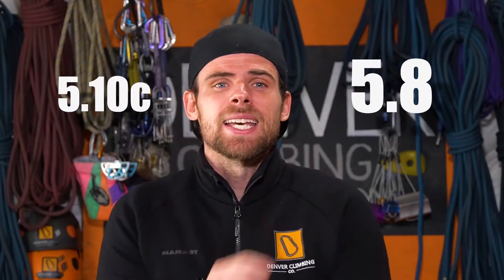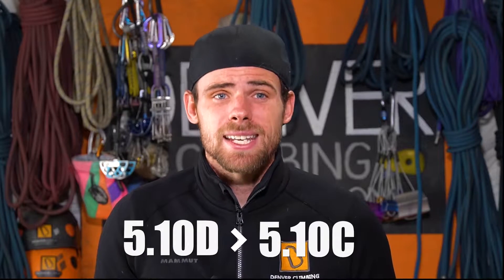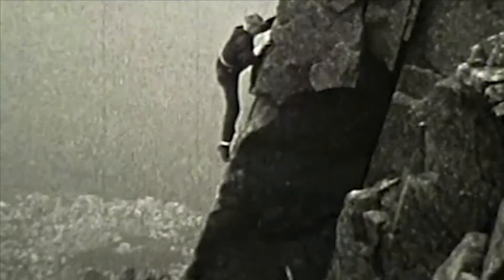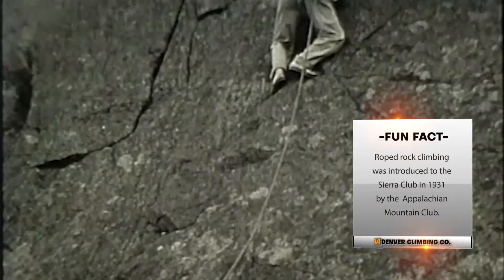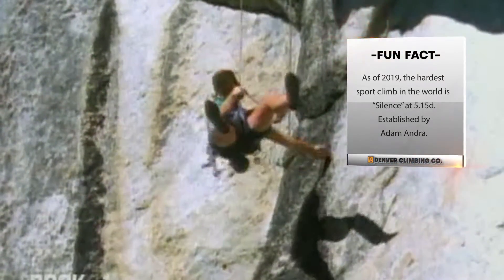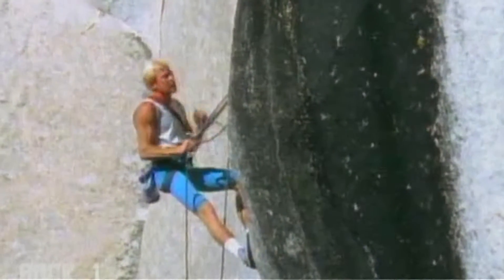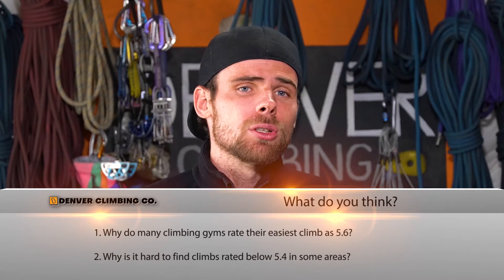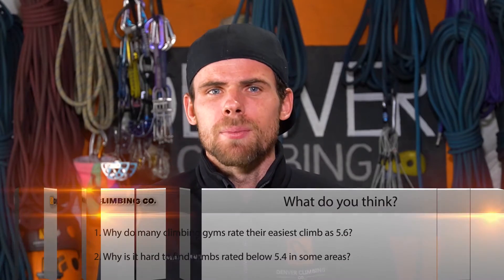The Yosemite Decimal System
Learn how rock climbs are rated for difficulty and why.